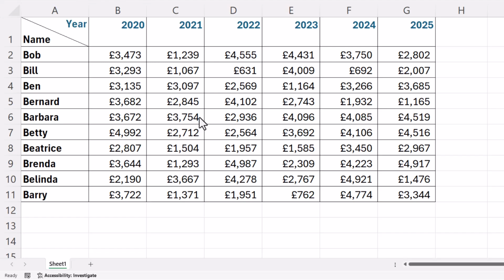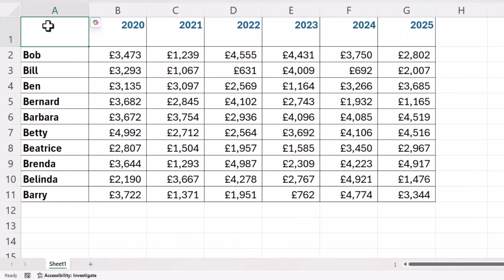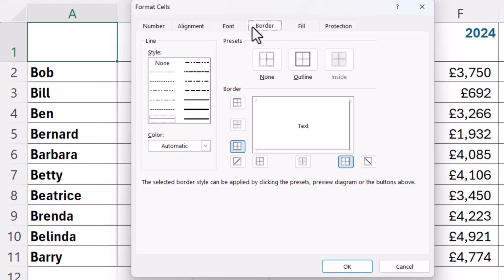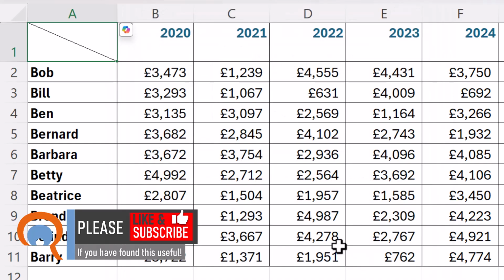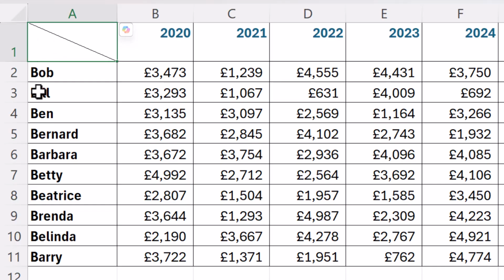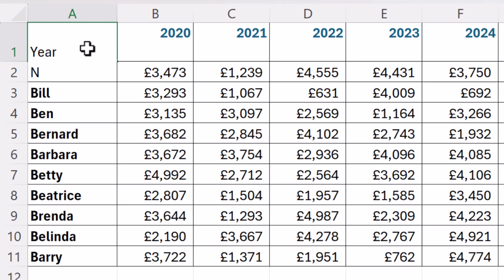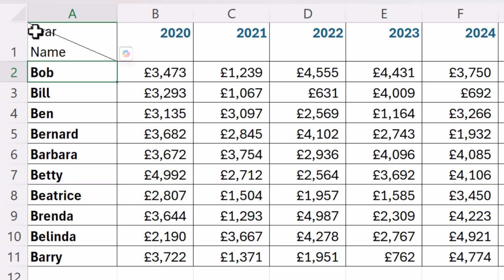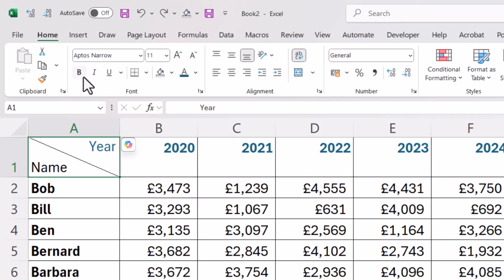How to Diagonally Split or Divide Cells With Text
📽️In this Microsoft Excel video tutorial I explain how to split or divide a cell diagonally and include text in both parts of the cell.